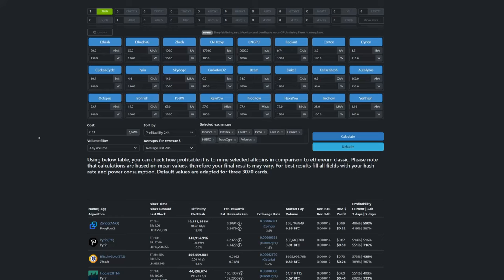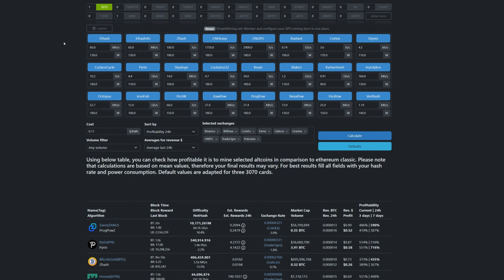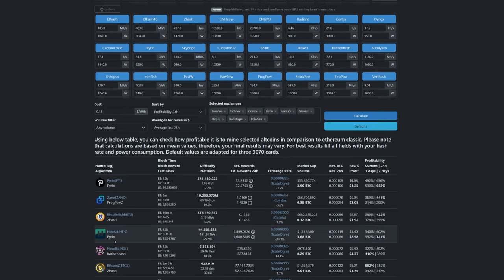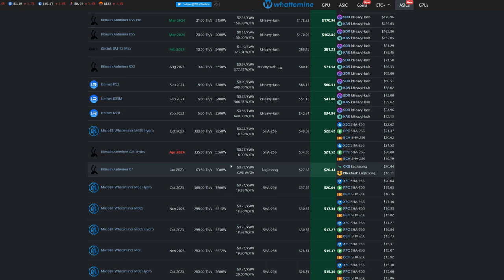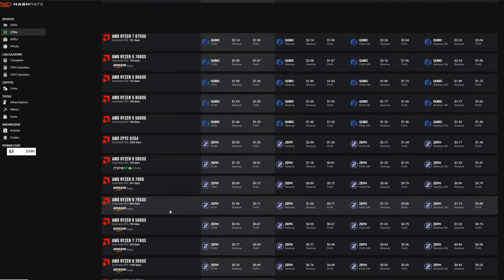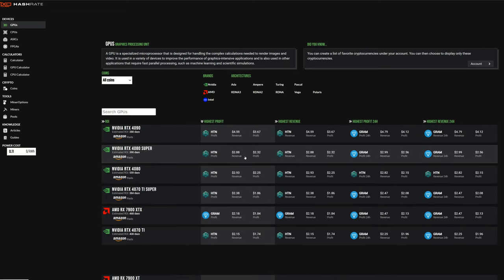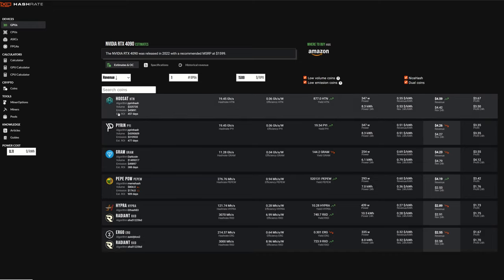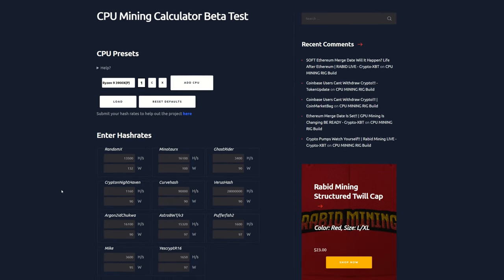Crypto Mining Profit Calculator - Where To Find Them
crypto mining gpu mining cpu mining profit calculator

Trading/Taking Profits?

✅ BTC: bc1q9k8cqpknlztfefmq2x0seu74zp5hk4eck5rtzn
✅ LTC: ltc1qhnetz8uzek6fmf4n94f259cseuhc5tnf522hak
✅ RTM: RNrTxXxKkvdKJp7ZjKjGgZ1kKZeTUFyTVy
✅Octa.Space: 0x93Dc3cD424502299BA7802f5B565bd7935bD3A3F